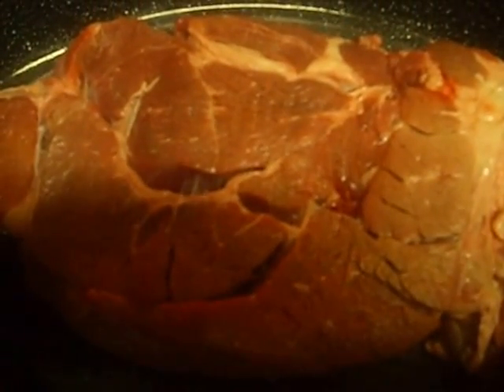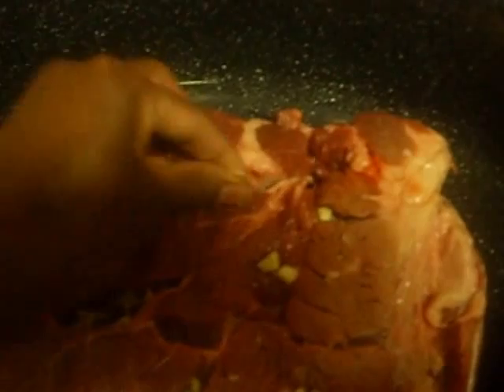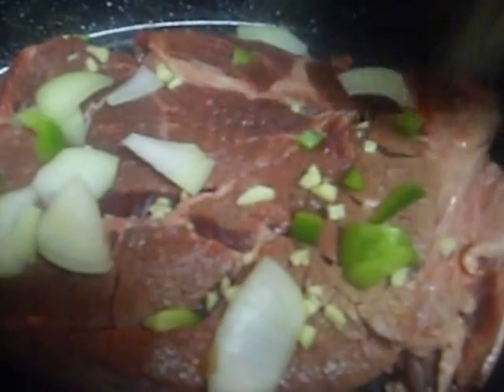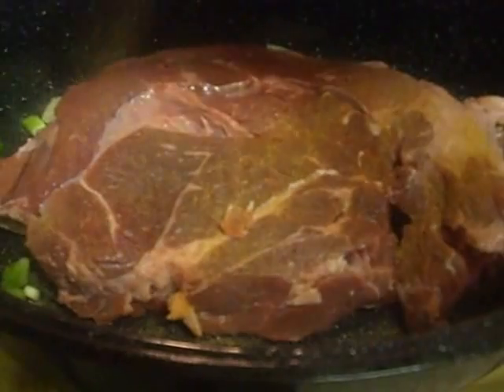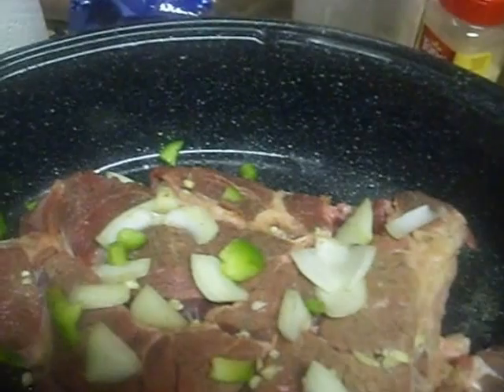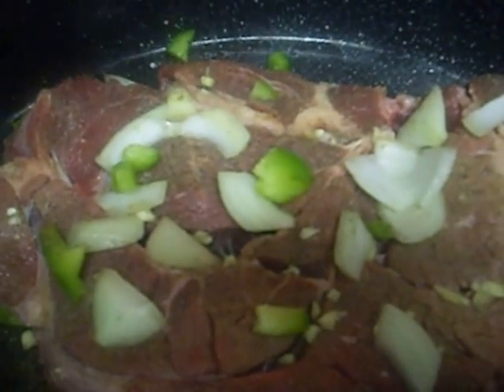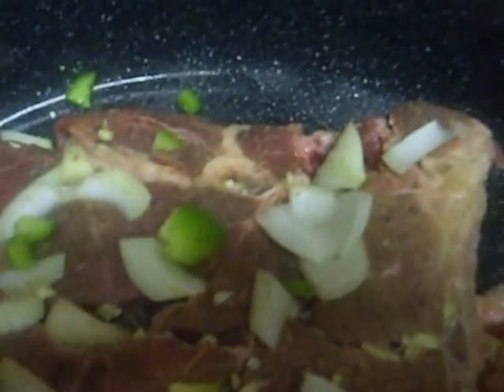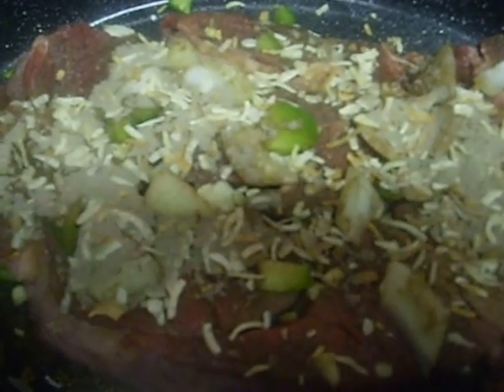Simple Chuck Roast with Lipton Onion Soup!!!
It's easy to prepare this dish! You can prepare and allow to cook while you are enjoying Sunday services!!!